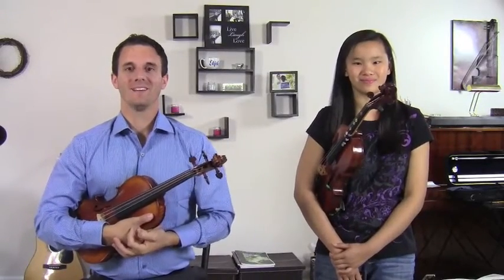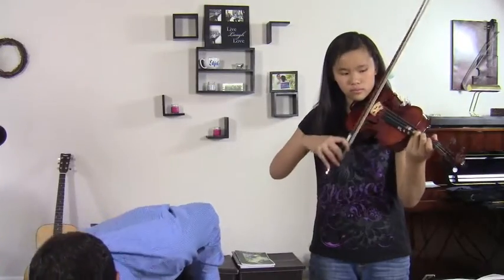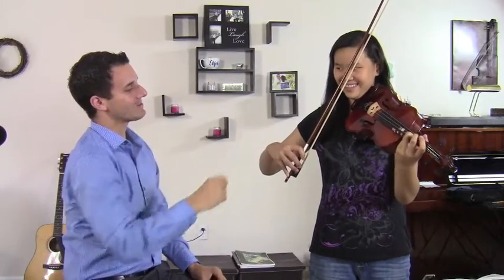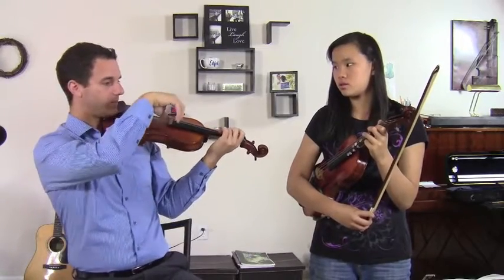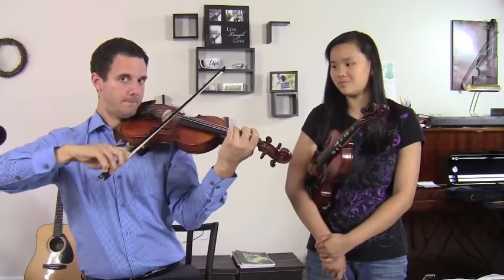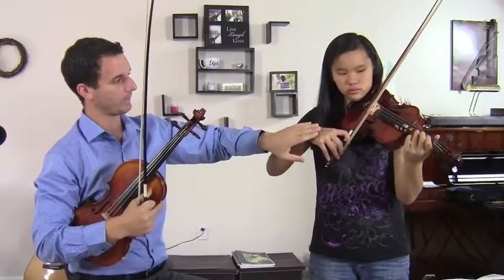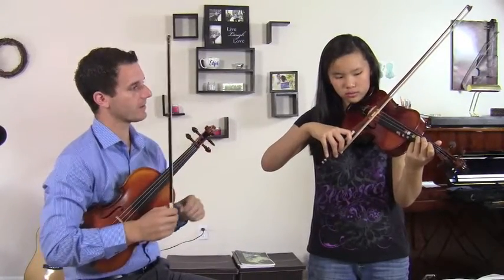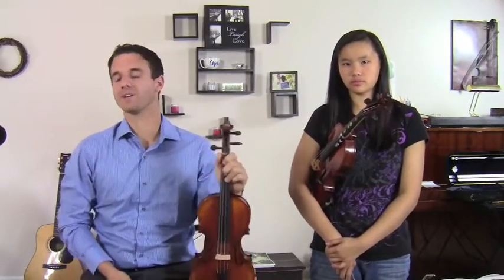Vibrato Tips With the Opposite Hand HD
Helpful Articles:
Complete Guide to Starting Violin:
goo.gl/mK9WNb

Complete Vibrato Guide:
goo.gl/8XptMs

Learn tips for vibrato using your opposite hand in this video with Michael Sanchez. This video will help improve your overall vibrato technique.